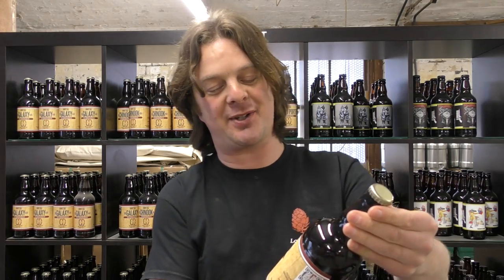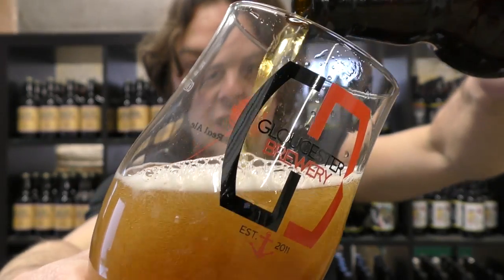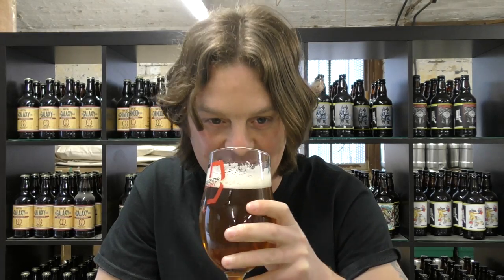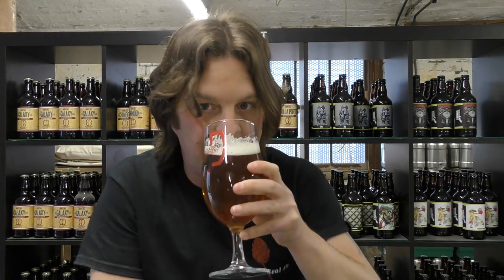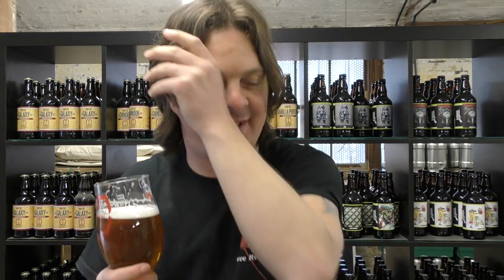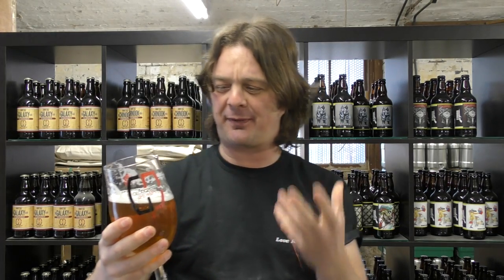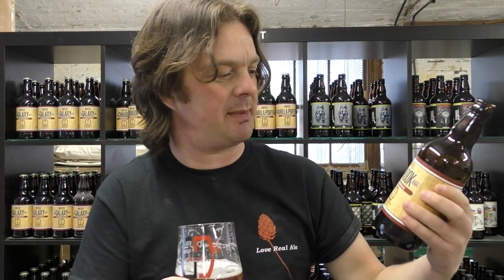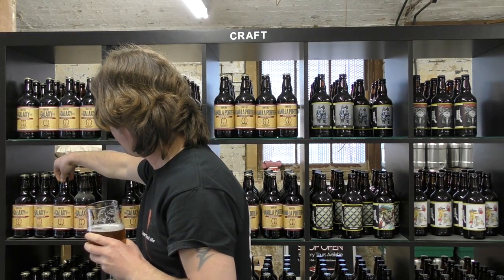Gloucester Brewery Chinook IPA | Craft Beer Review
Real Ale Craft Beer Reviews Gloucester Brewery Chinook IPA | Craft Beer Review